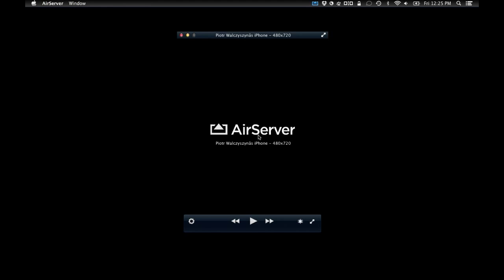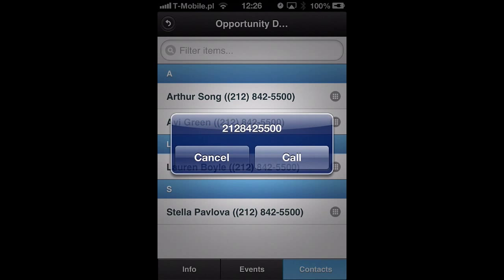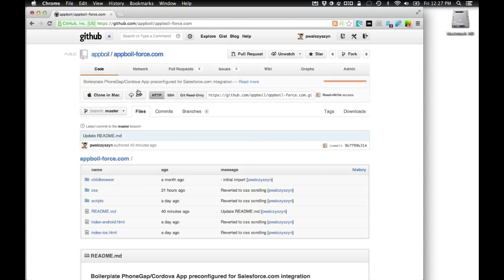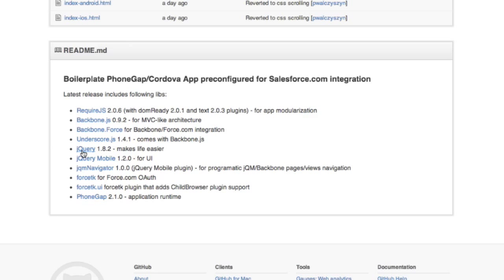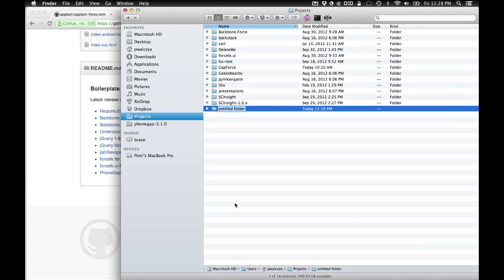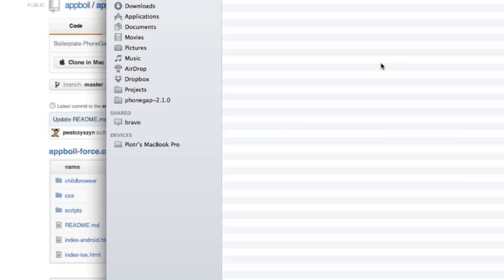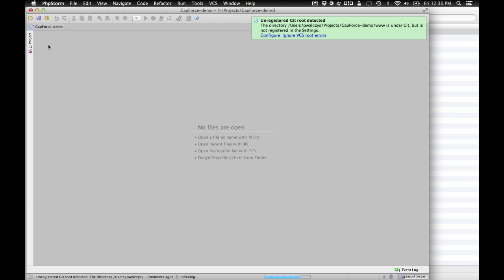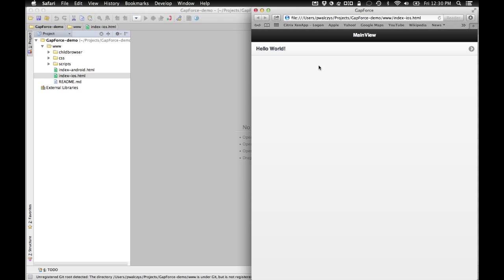Lesson 1: PhoneGap/Force.com - Project Setup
This is a first video from a series that covers how to build PhoneGap/Cordova applications connected to Salesforce.com. It covers how to get started by cloning a boilerplate project